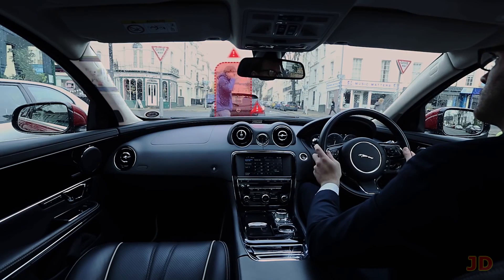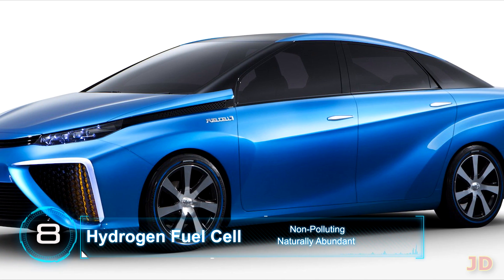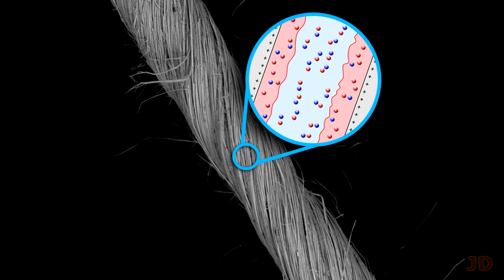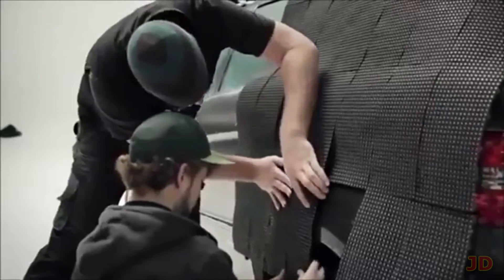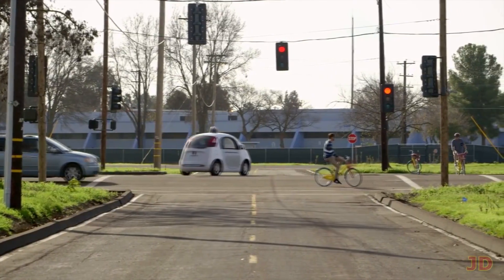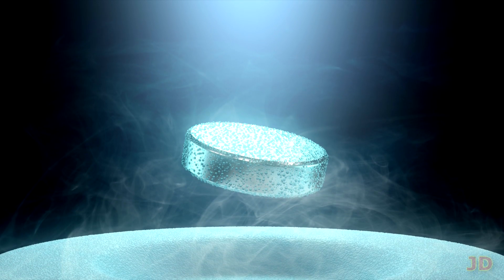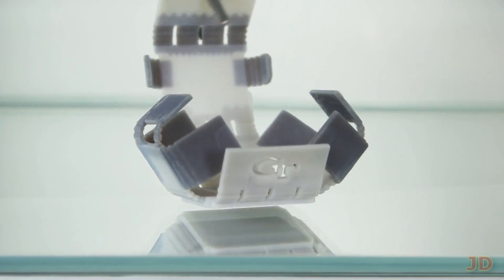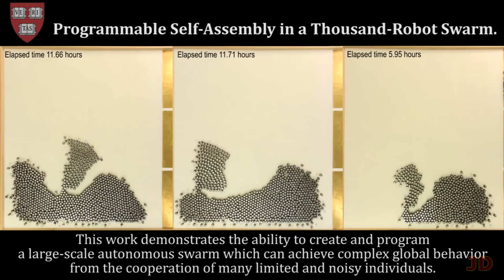TOP 10 Future Car Tech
9. Biometrics

8. Hydrogen Fuel Cell

7. Niobium Capacitor

Video: Celia Gorman and Philip E. Ross; Footage: Tachi Laboratory/Inami Laboratory; Illustrations: James Provost

2. Smart Material Seating

"Synergy in Matrix"
By Musicalman

"Future"
By AudioQuattro

Music & all other video clips licences were purchased from Envato & Pond5.